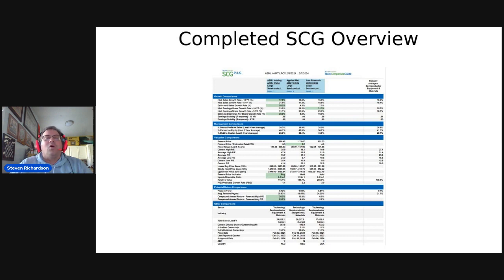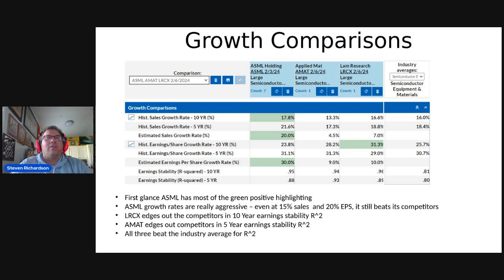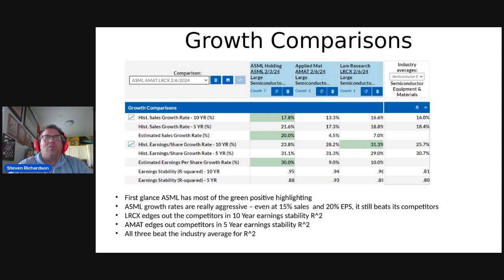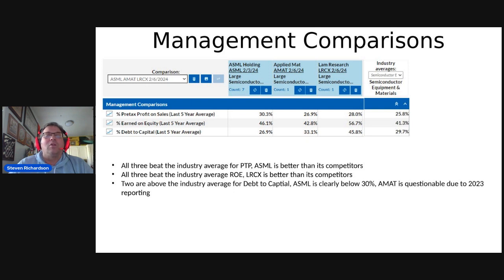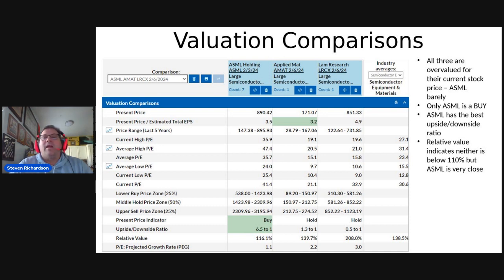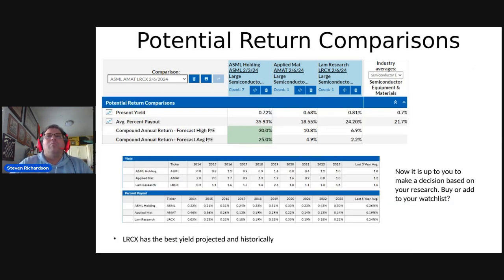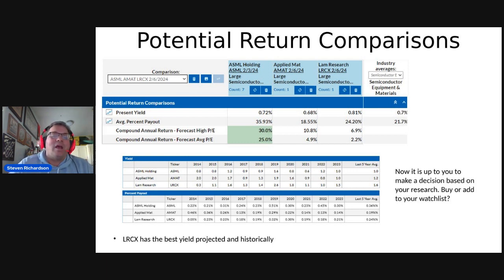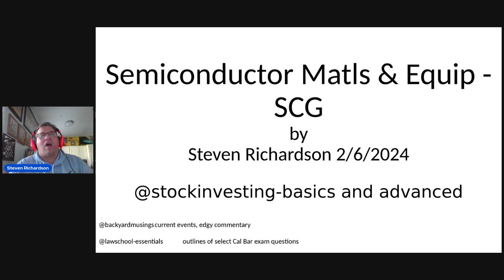Stock Comparison of companies in the Semiconductor Matls and Equip Industry Feb 2024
A review of the stocks we looked at in the Semiconductor Materials and Equipment industry using the Stock Comparison Guide. Before buying a stock, you should compare it against its competitors to find the best value in that industry. We looked at Growth comparisons, Management comparisons,  Valuation comparisons and Potential Return comparisons. The stocks we reviewed are ASML, AMAT and LRCX.